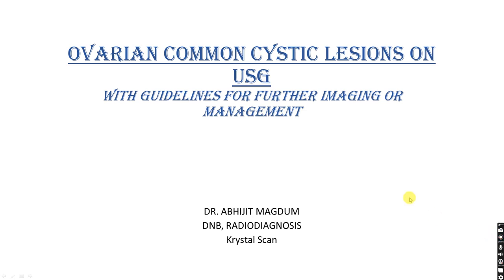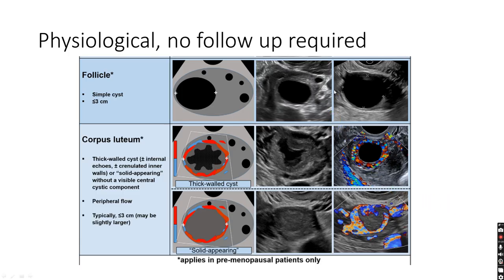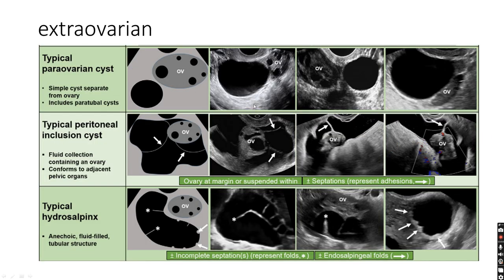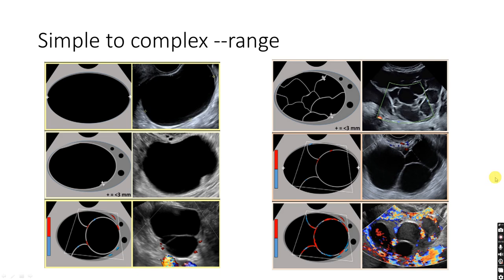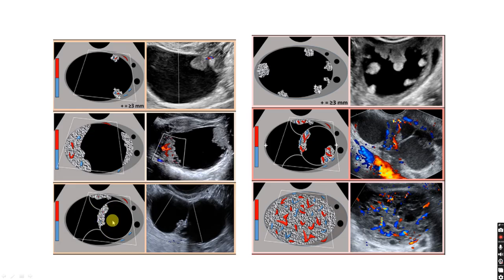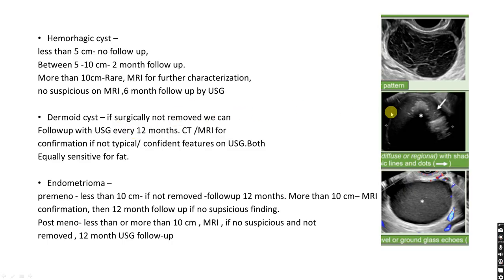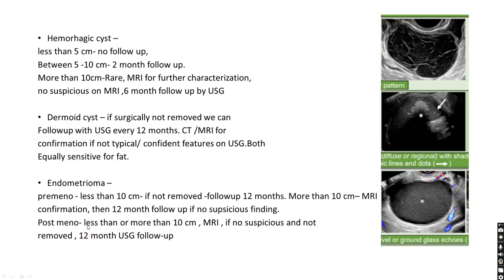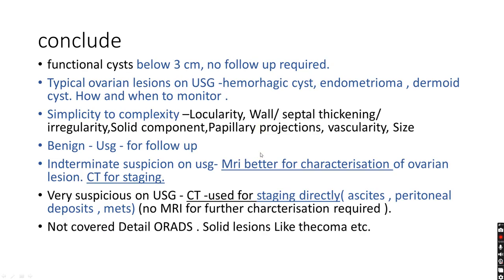ovarain cystic lesions aproach on USG sonography.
Ovarian cystic lesions are very common. In few cases we can diagnose them confidently on ultrasound while few cases require ultrasound follow up . Few cases may require further imaging. In this video we will see how to do this ideally.